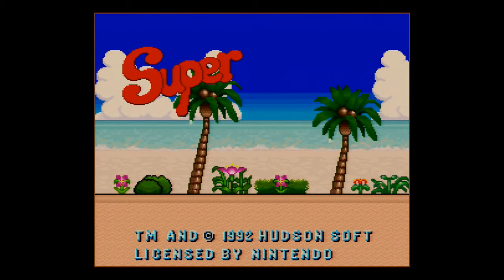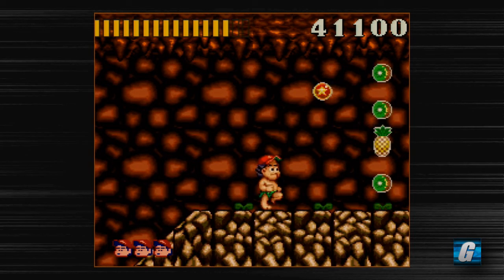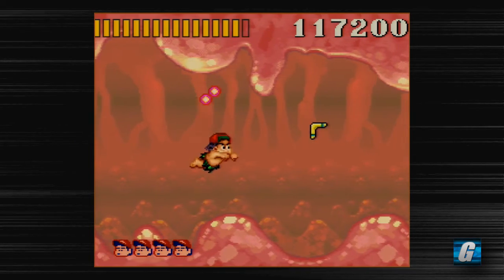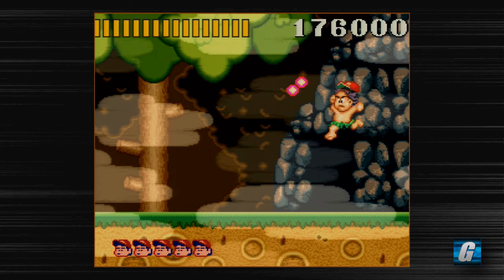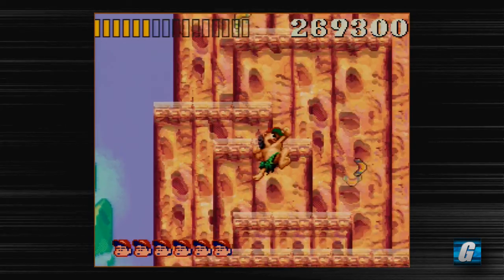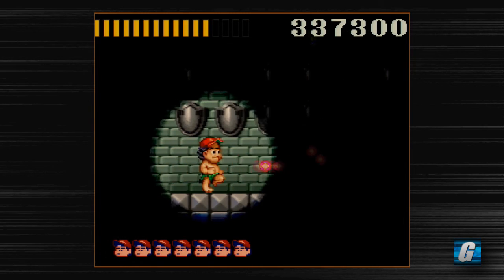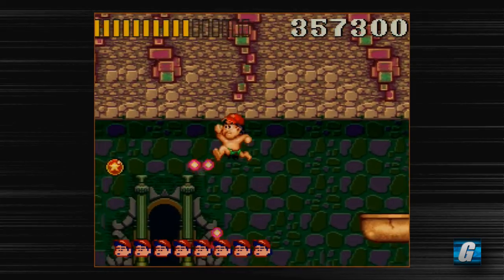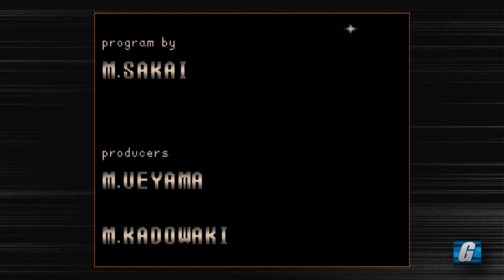Super Adventure Island Full Playthrough (SNES) | Let's Play #185 - Master Higgins Goes 16-Bit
In this let's play, I take you through Super Adventure Island on the Super Nintendo from start to finish. This isn't a terribly difficult game, but the final boss can be a real pain. Let's see how many tries it takes.

Merch!